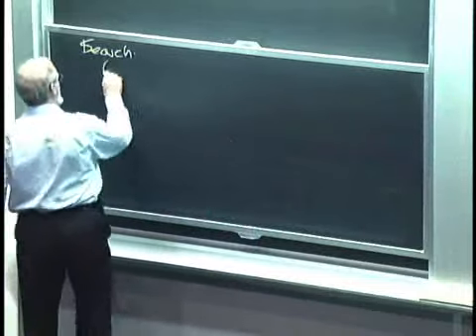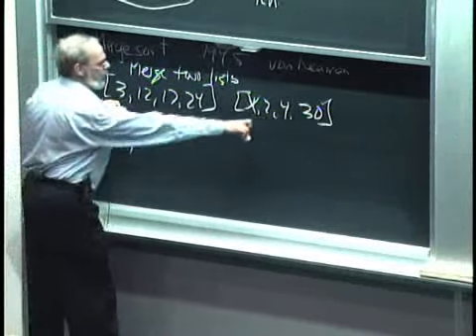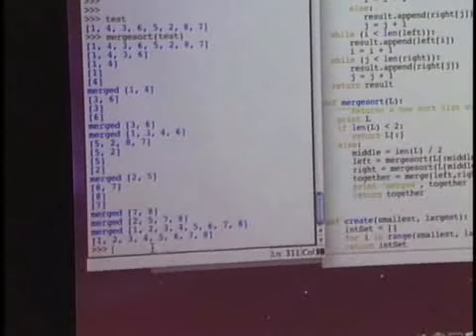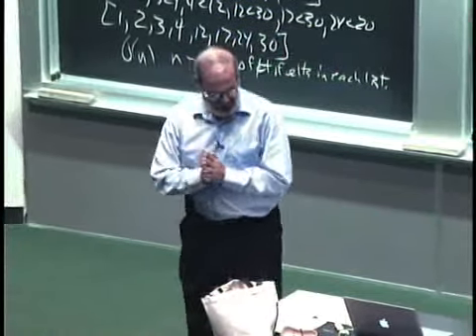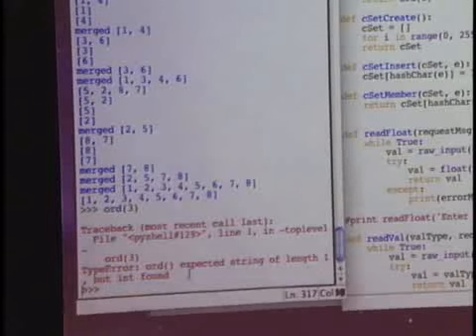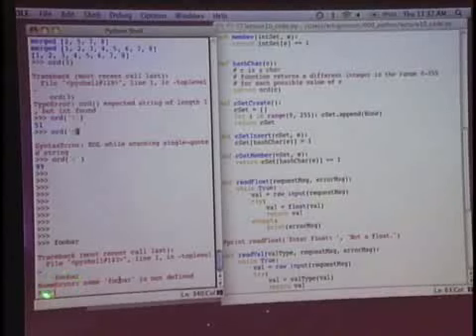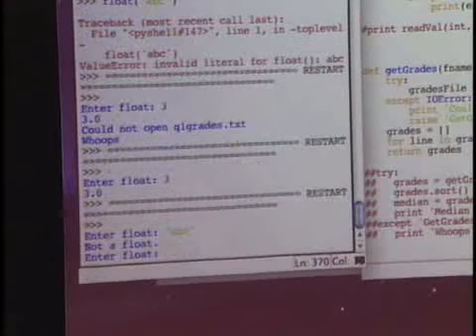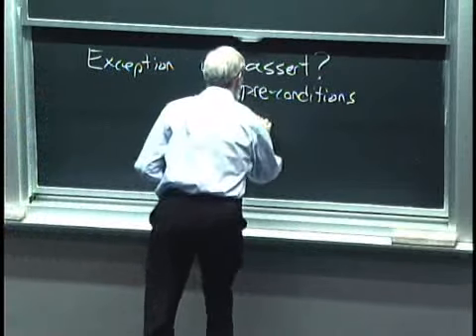Clase 10.Método divide y vencerás, tipo de combinación, las excepciones.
Clase 10. MIT 6.0 Introducción a las Ciencias Computacionales y la Programación: Método divide y vencerás, tipo de combinación, las excepciones.